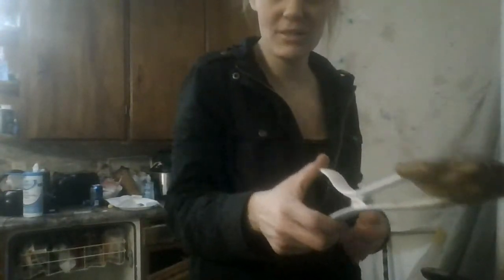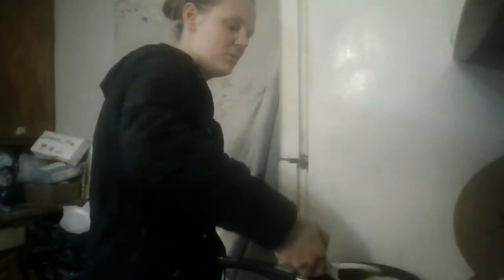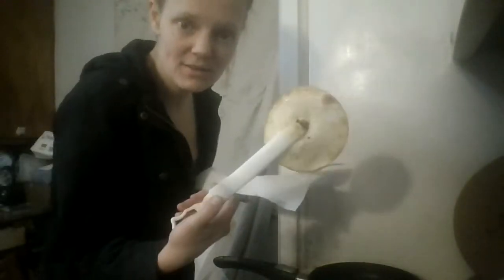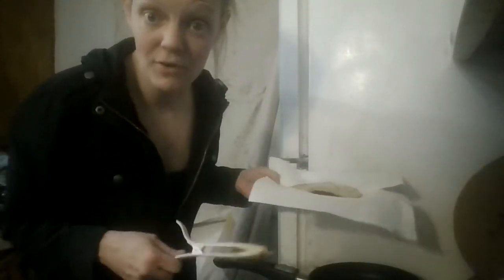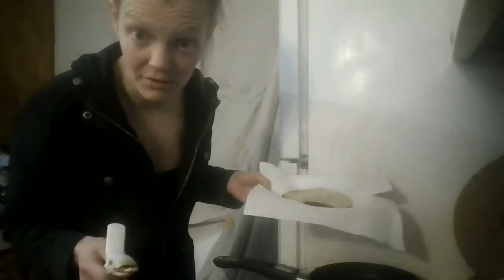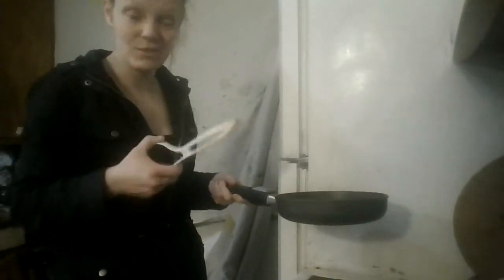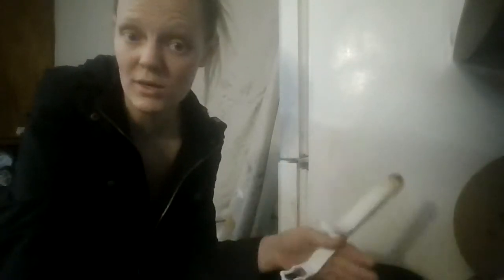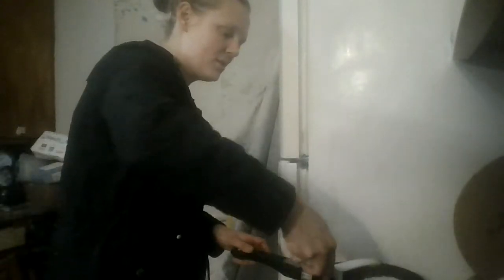Ms. King's Kitchen...Cooking Chicken tacos in the Rockcrock part 2 with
Second part of cooking chicken tacos...@pampered chef